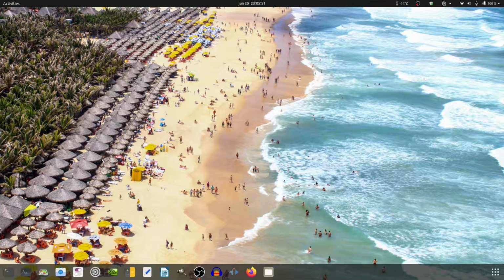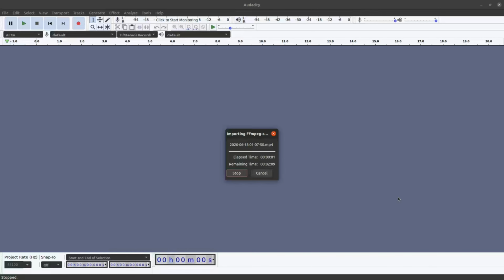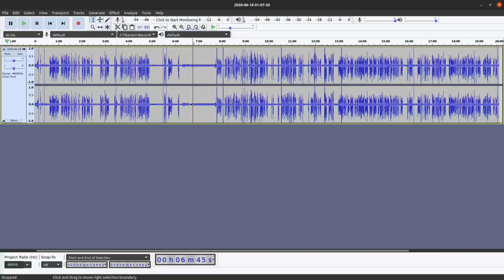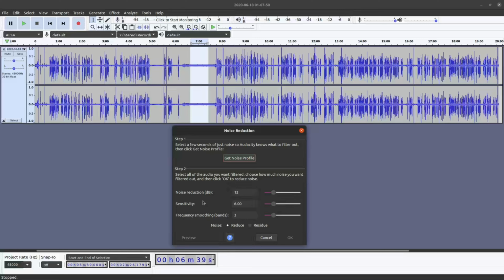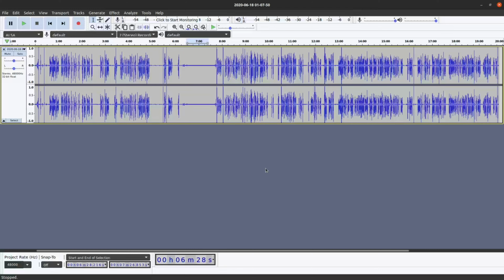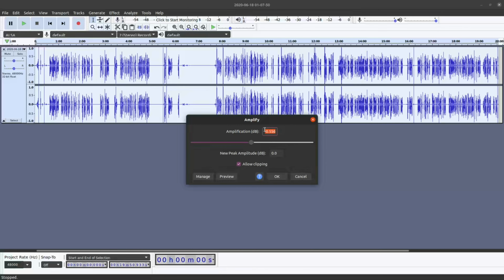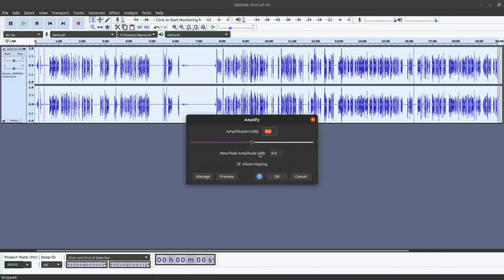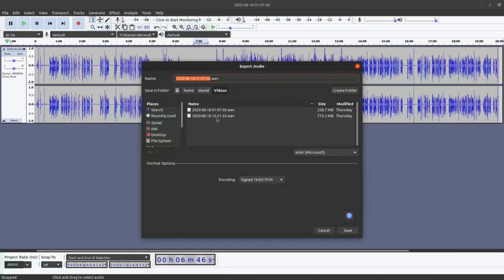04 - Screen Video Capture, Editing and Rendering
Capture, Edit, Render: Create UHD Screen Videos with NVIDIA

- Learn how to get the most out of your NVIDIA Graphics Card

- Learn how to use NVIDIA NVENC H.264 / H.265 and Google Webm VP8 / VP9 enconders efficiently

- Get known to the best and most complete Capture, Editing and Rendering Open Source Softwares: OBS Studio, Audacity and Kdenlive, and learn how to use them with FFmpeg and Linux

- Learn how to customly configure your projects and create personalized high-quality efficient FFmpeg profiles

- Reduce in 90% your rendering times: render 1h-hour 4k 60fps videos in only 1 hour (instead of usual 7-10 hours)

- Prepare yourself for becoming a high-skilled well-paid home-office video editor professional with this introductory course